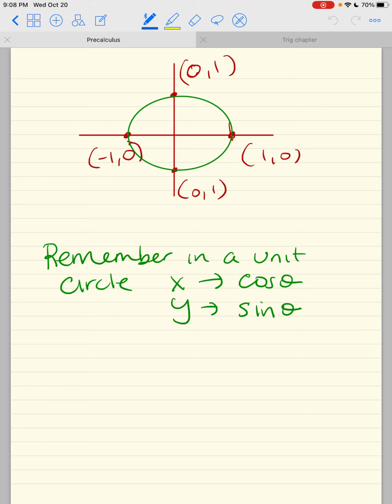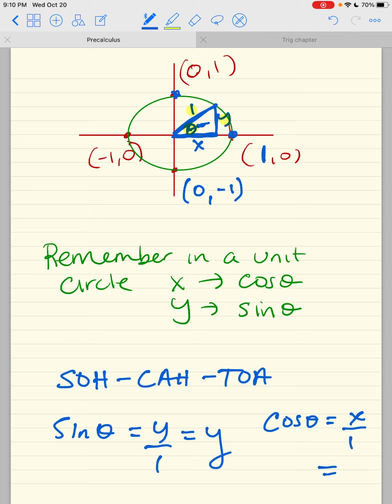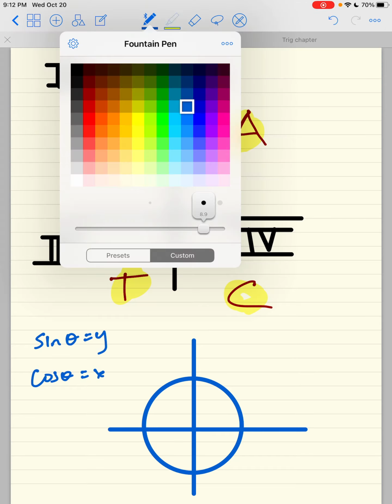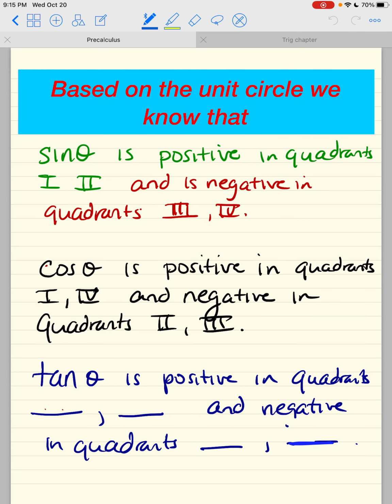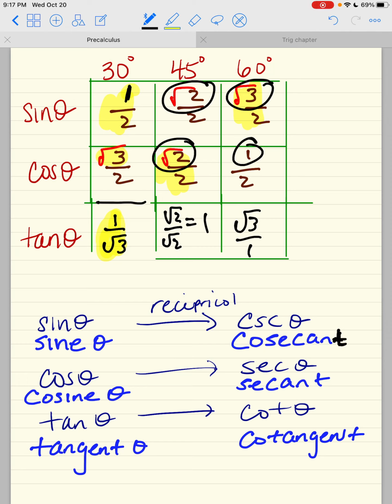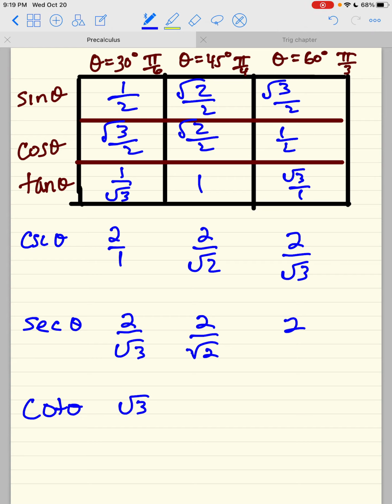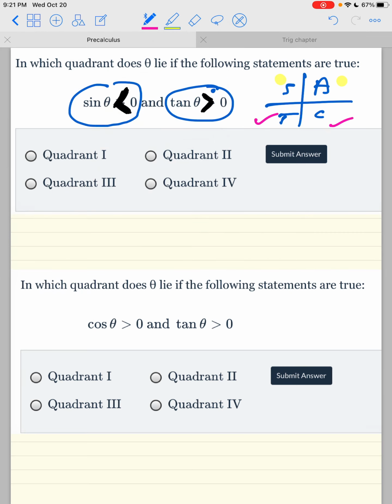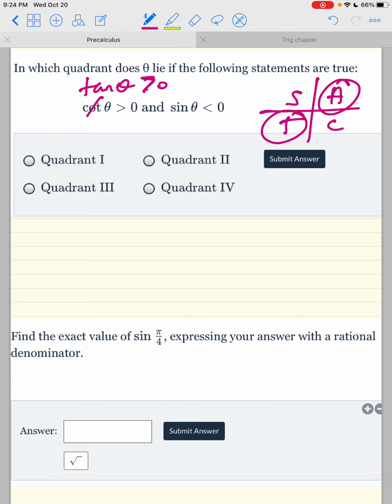Precalculus Lesson 13 (Video 22)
In this video you will be able to determine what quadrants an angel lies in.